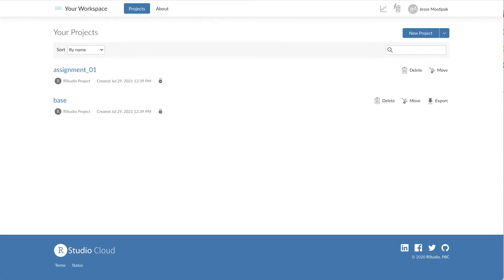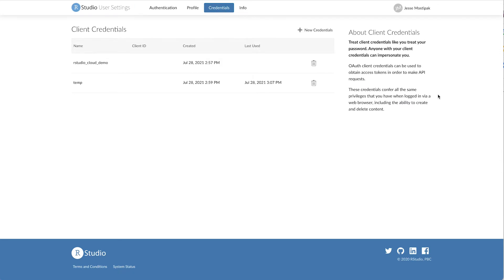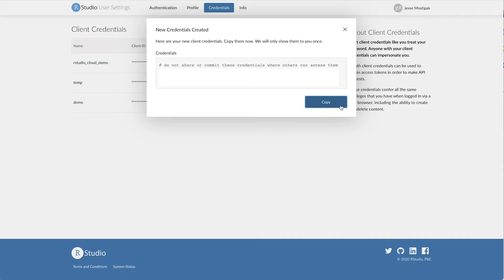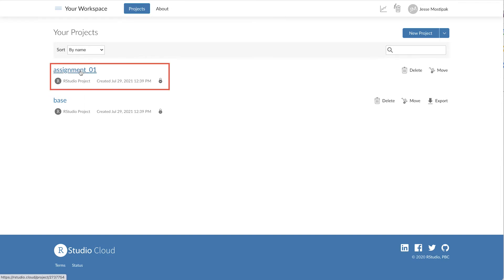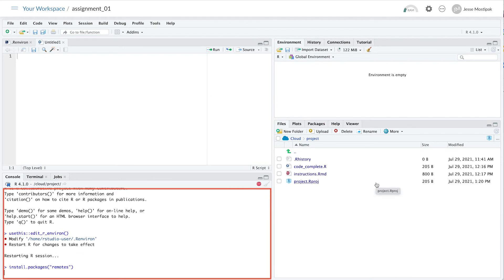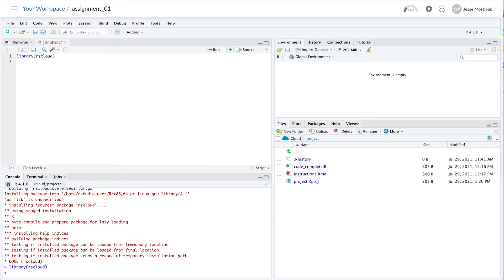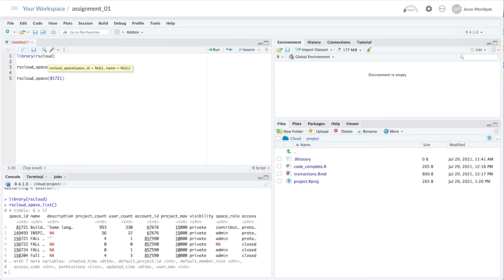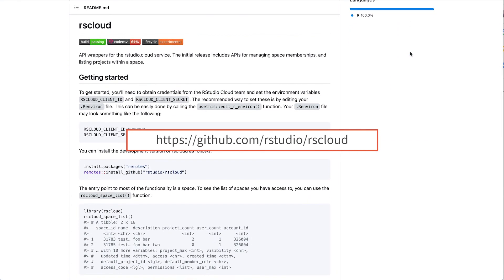RStudio Cloud | {rscloud} Package | Instructor View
You can access RStudio Cloud's API to manage space members programatically using the rscloud package.

You will need to create client credentials to use the package. To do so, click on your icon/name in the header to reveal the User panel, then click on Credentials. This will take you to the Credentials page of RStudio User Settings, where you can create and manage your client credentials.

ABOUT RSTUDIO CLOUD:
RStudio Cloud is a lightweight, cloud-based solution that allows anyone to do, share, teach and learn data science online.

Analyze your data using the RStudio IDE, directly from your browser.
Share projects with your team, class, workshop or the world.
Teach data science with R to your students or colleagues.
Learn data science in an instructor-led environment or with interactive tutorials.

There is nothing to configure and no dedicated hardware, installation or annual purchase contract required. Individual users, instructors and students only need a browser to do, share, teach and learn data science.

We will always offer a free plan for casual, individual use, and we now offer paid premium plans for professionals, instructors, researchers, and organizations.

VIDEO CREDITS:
Monitor icon made by xnimrodx from flaticon.com
Cloud icon made by Freepik from flaticon.com